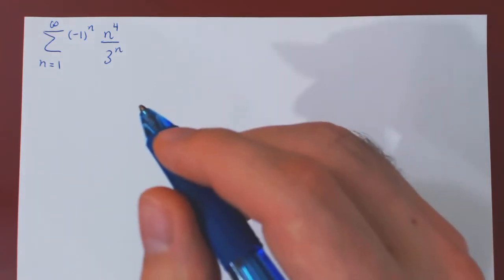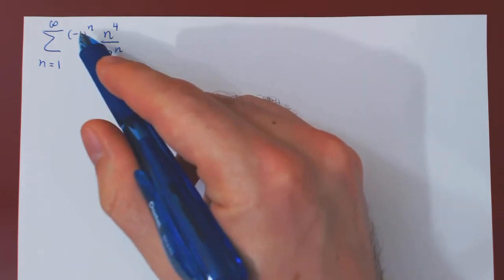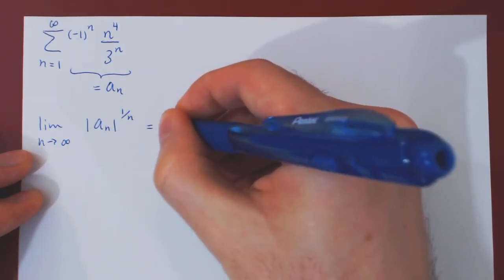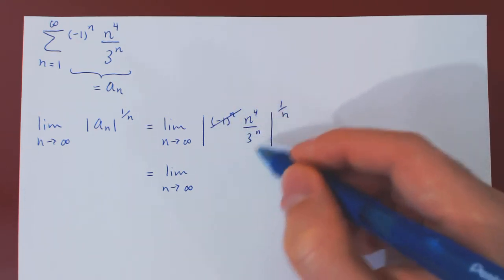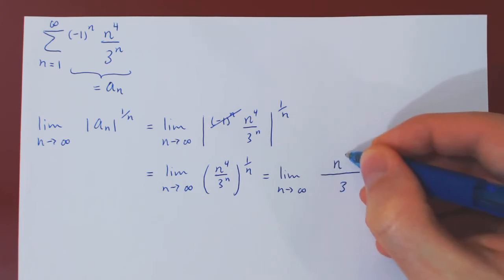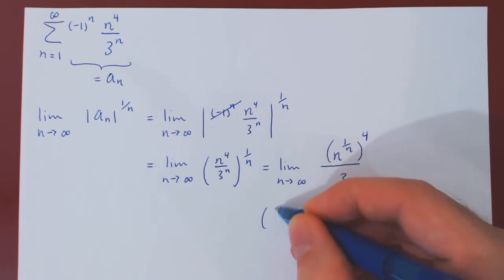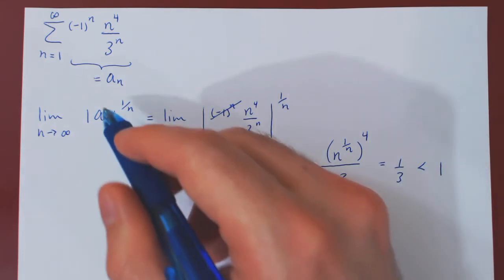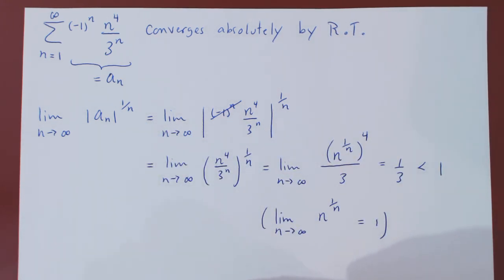The Root Test - Example 1